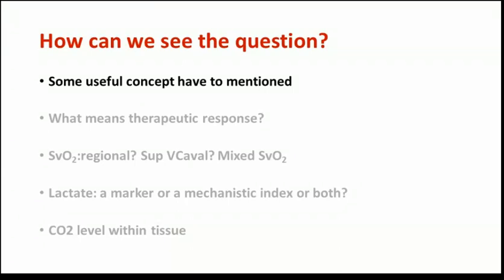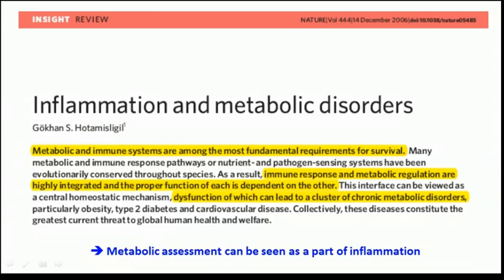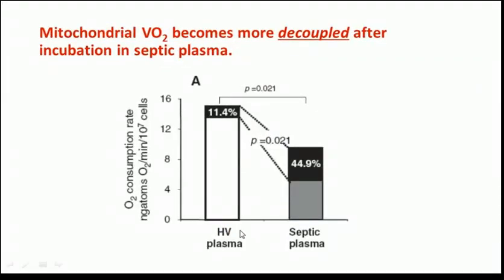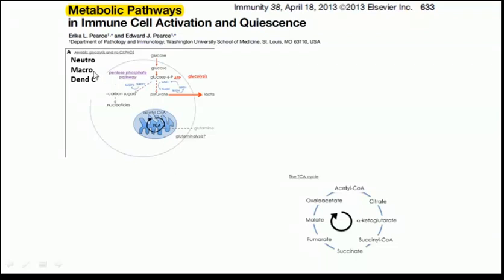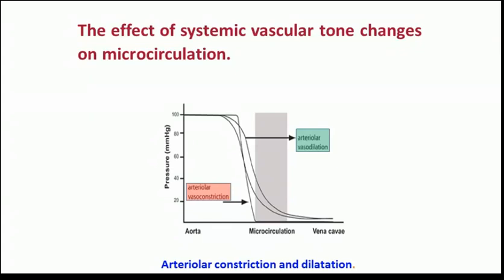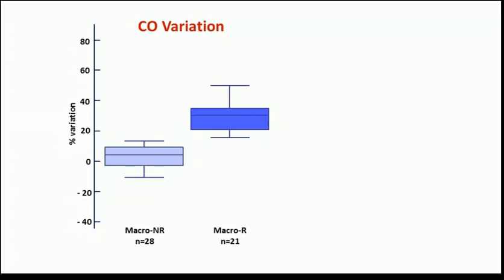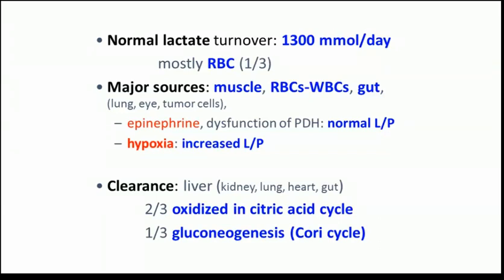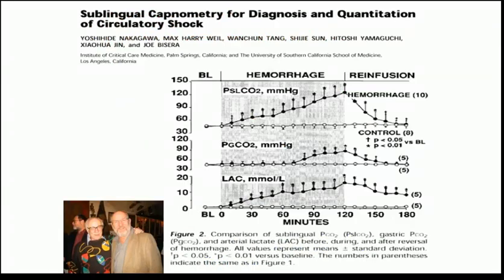Assessing response to therapy SvO2, lactate, PCO2 gap, others Didier Payen 2014